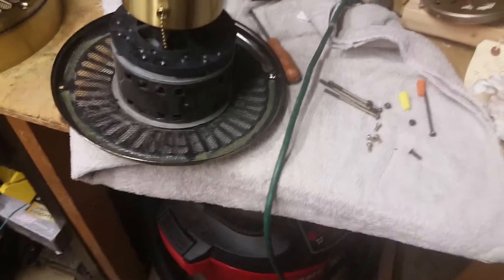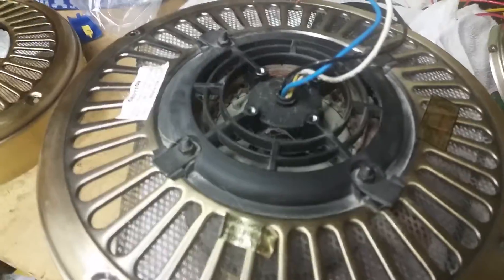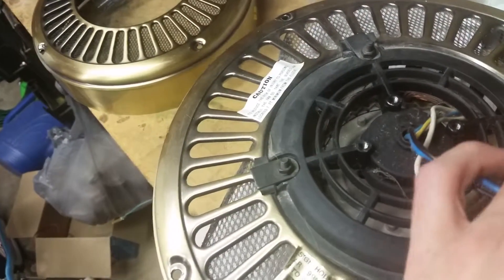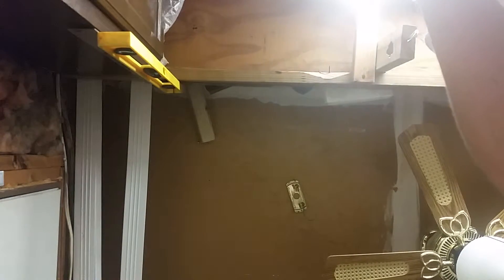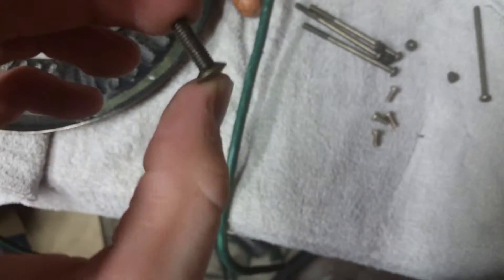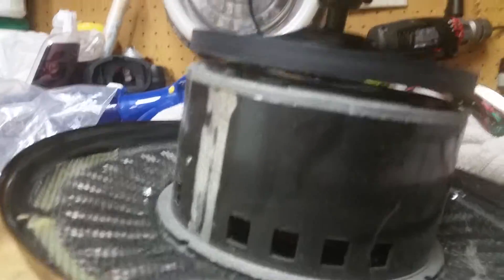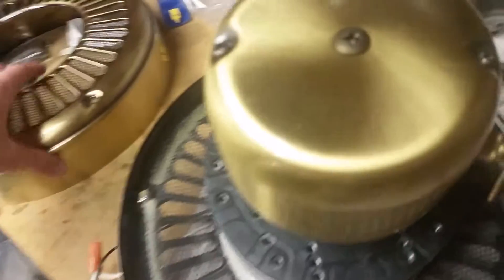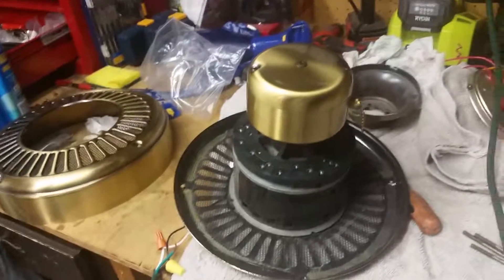Problem solved on the Manhattan.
This is an add on video to the Bench test video. I was able to solve the problem and it turns out that a blade screw ended up in the motor. What I did was I took apart the housing and just shook the motor like crazy. Soon enough the screw came out and now it runs just fine.